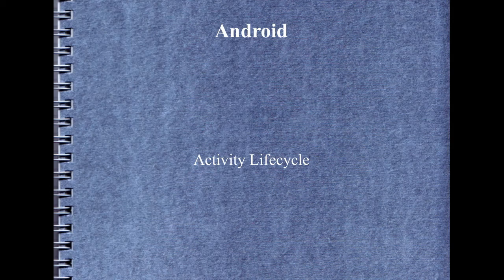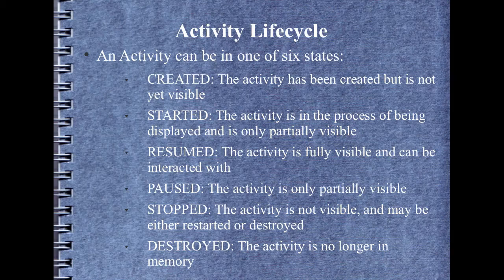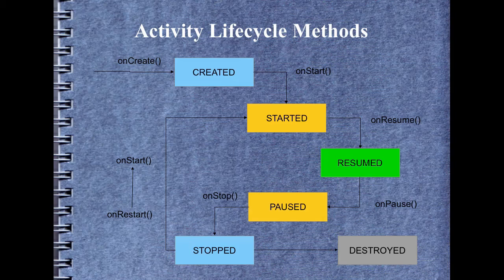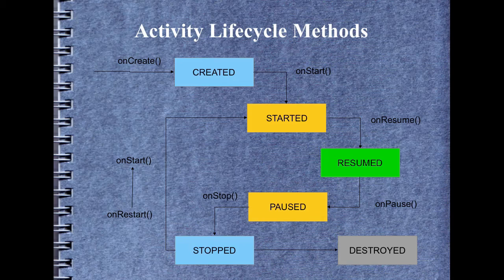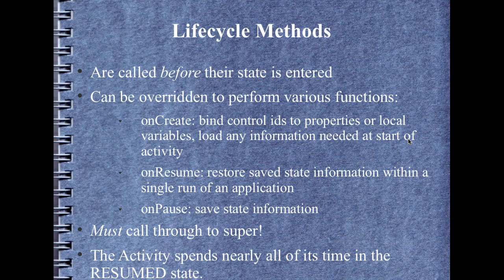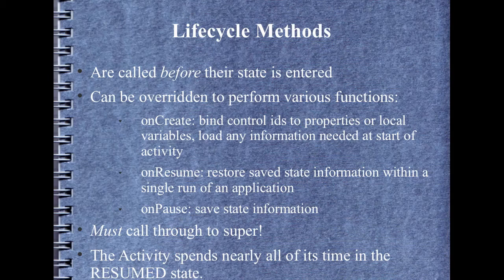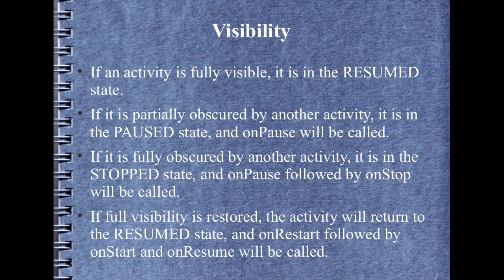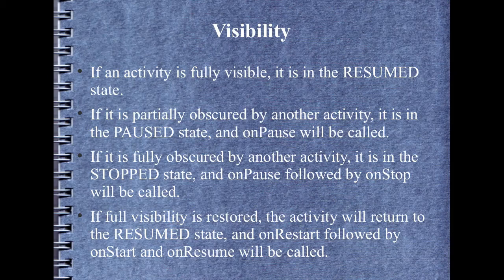Android Activities - The Ultimate Tutorial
Tutorial explaining the Android Activities and its lifecycle.